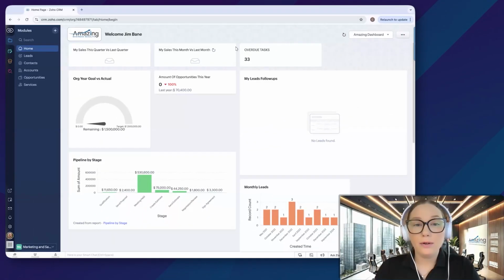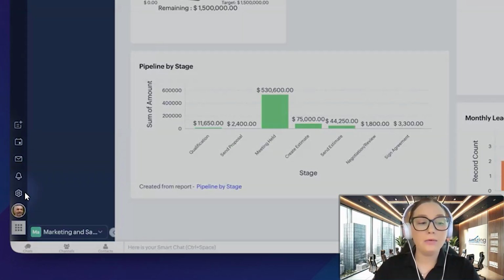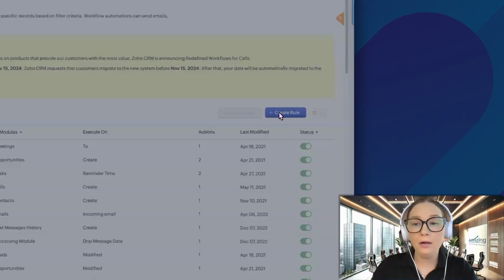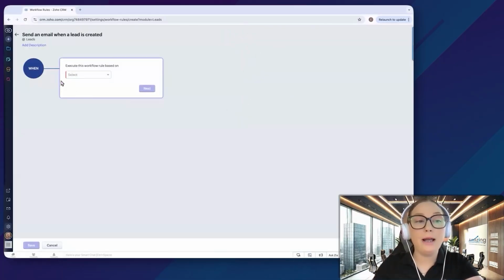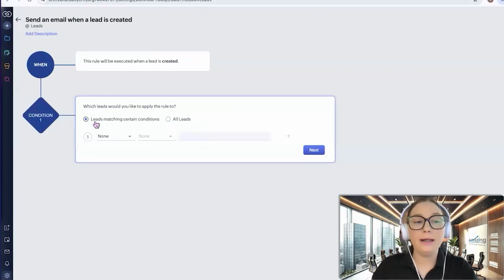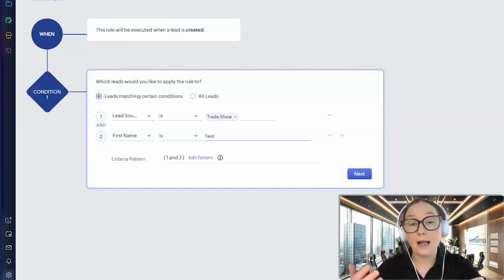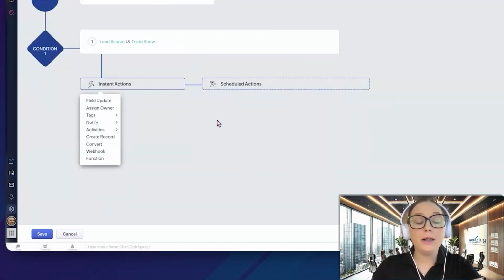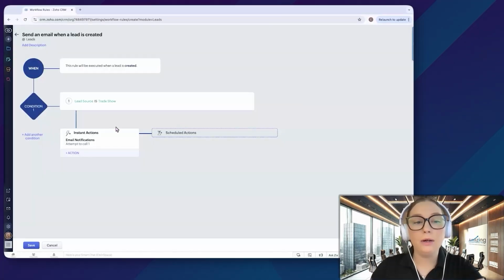Automating Tasks with Workflows in Zoho CRM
Learn how to use workflows in Zoho CRM to automate repetitive tasks and save time. Workflows allow you to set up triggers that automatically perform actions, such as sending emails or creating tasks, when certain conditions are met. This guide shows you how to navigate to the workflow settings, create new rules, and ensure that your workflows are named and organized for easy reference. By automating routine processes, you can focus on more important tasks and improve your overall efficiency within the CRM.